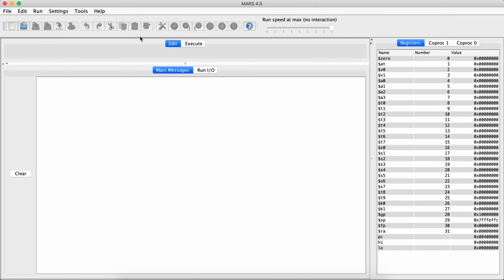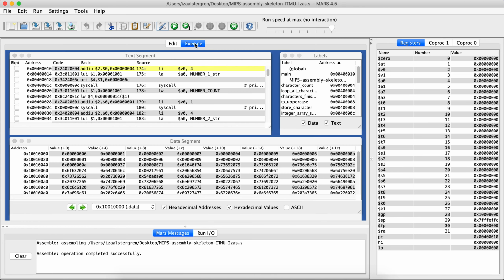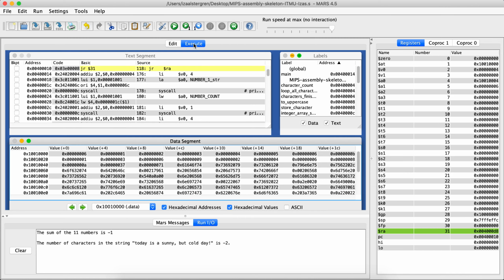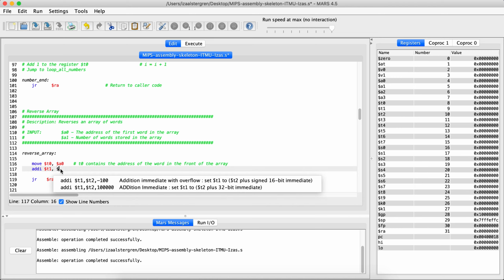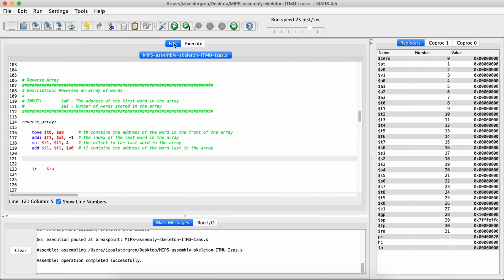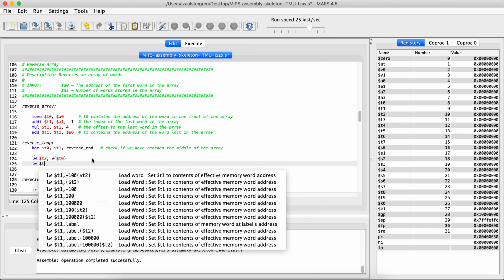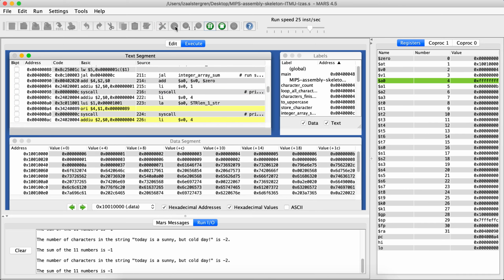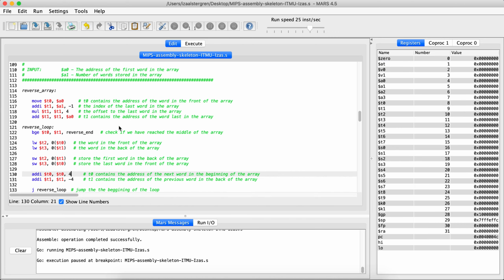MIPS assembly tutorial- Array reverse example